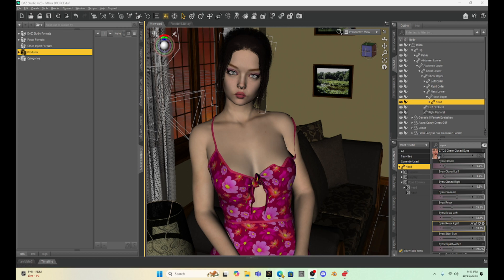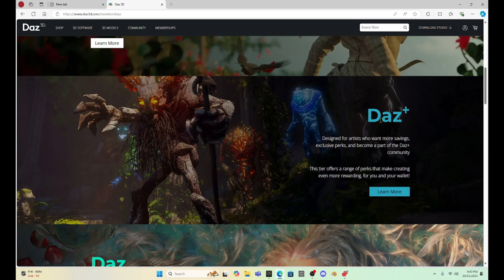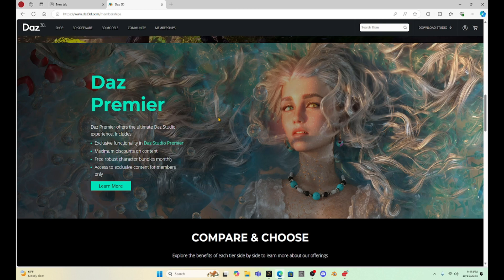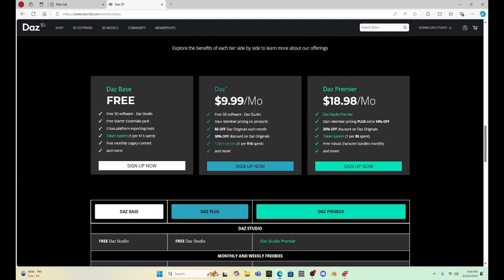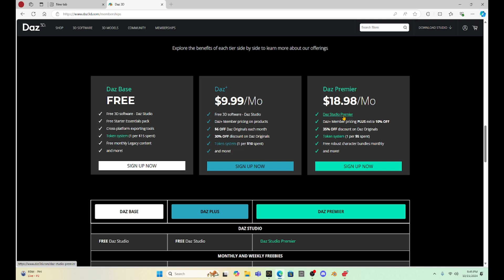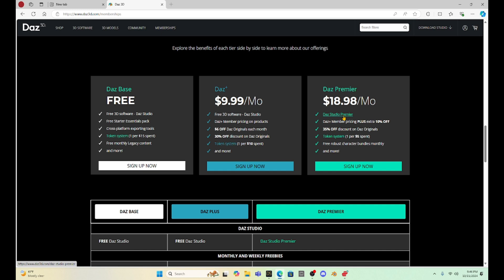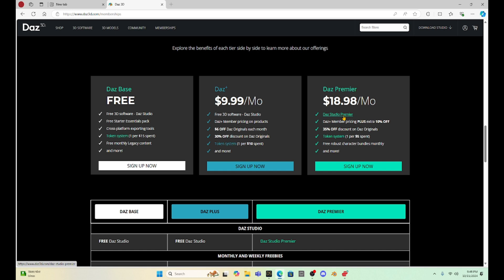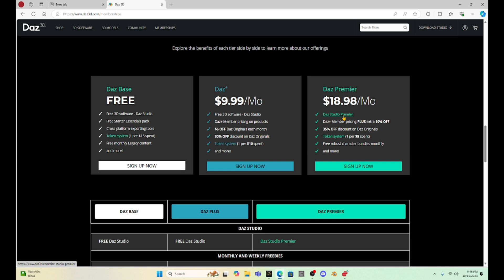Daz Studio Challenge: MEMBERSHIPS UPDATE!!!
Here is an update on Daz Studio's new memberships.

Daz Studio is making some huge changes from there programming to their memberships.